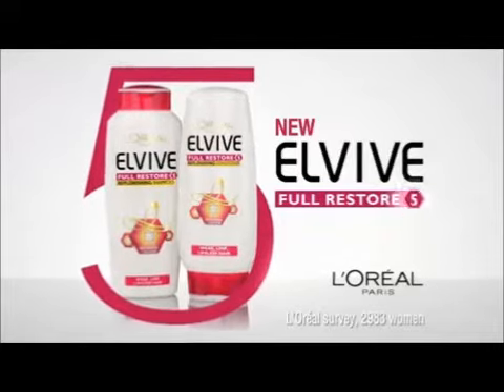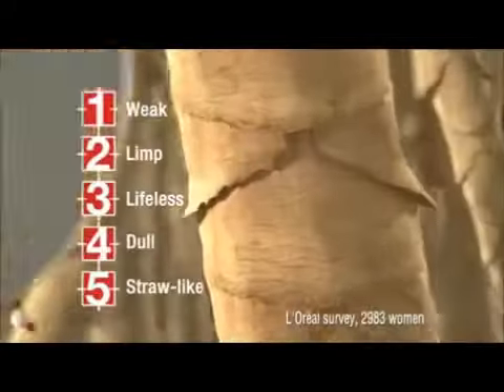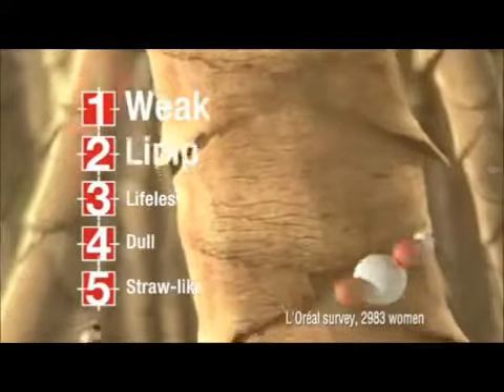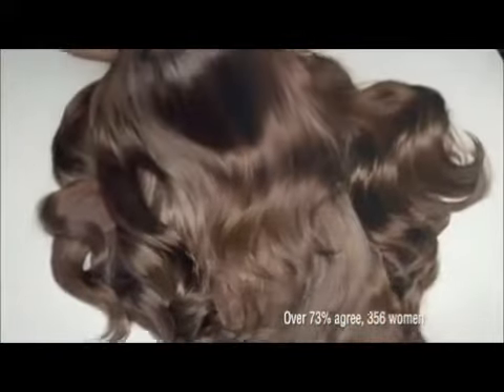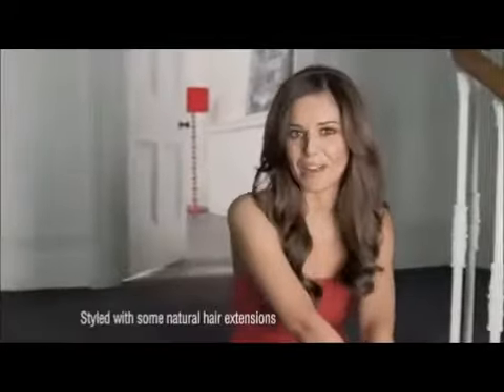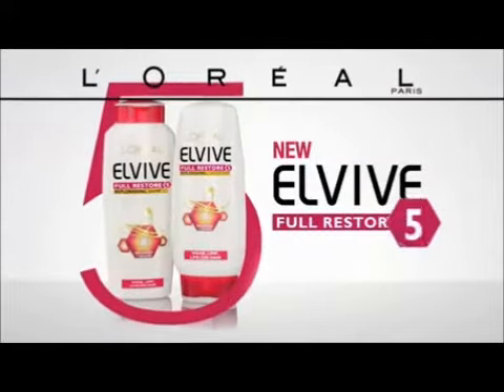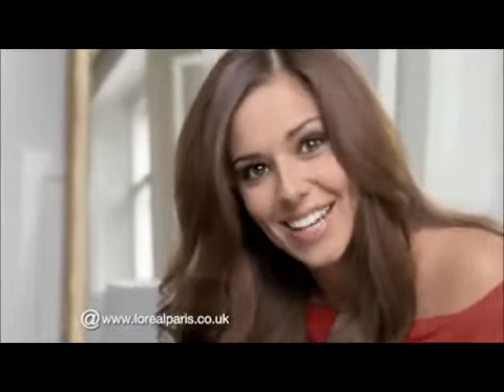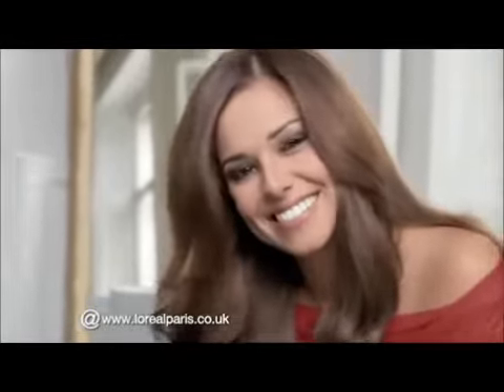Cheryl Cole TV ad for Launch of L'Oréal Paris Elvive Full Restore 5